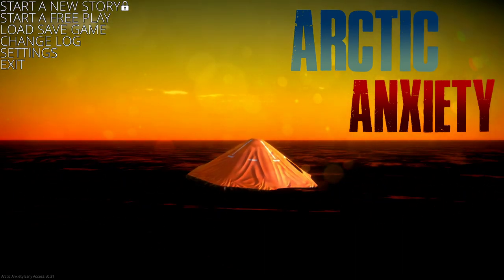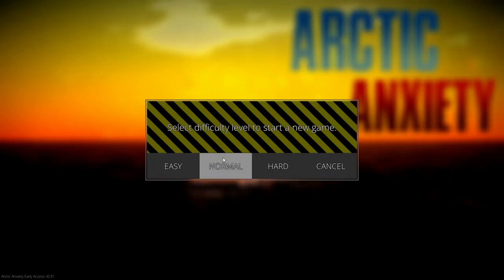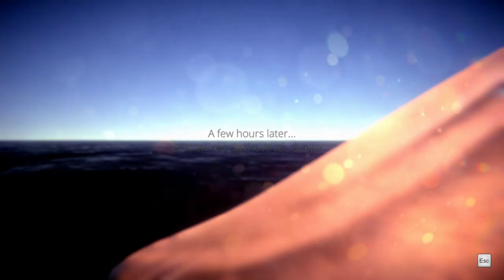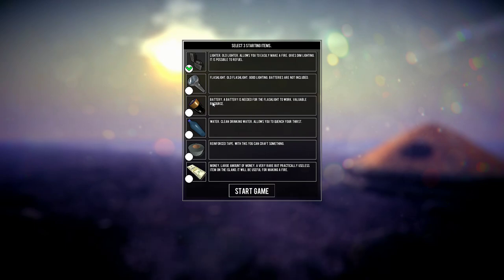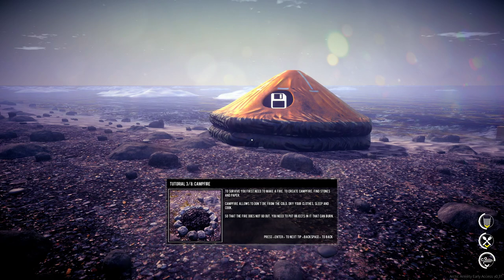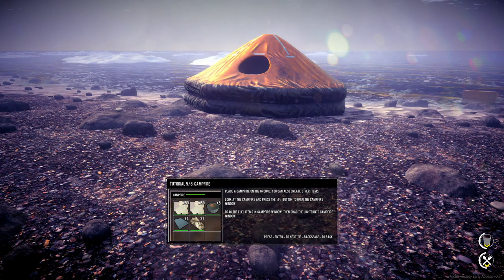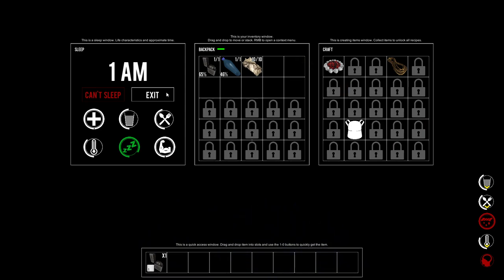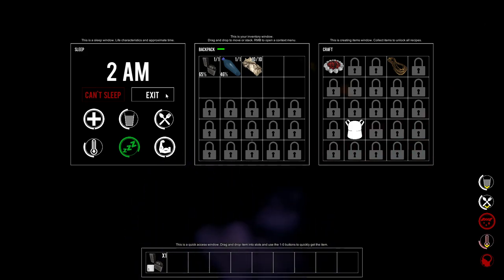First Look | Arctic Anxiety Gameplay - EP1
Survival simulator in extreme conditions. The game takes place in the Arctic ocean. The pilot of a cargo plane makes a hard landing on the water. To survive, the player will have to search for a cargo washed up on the shore.